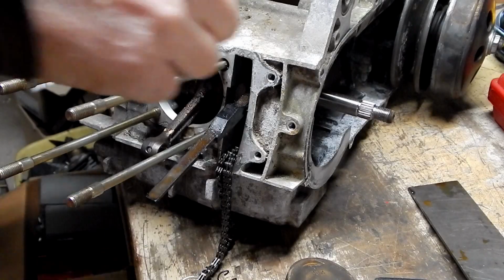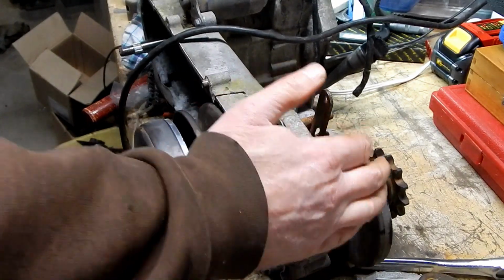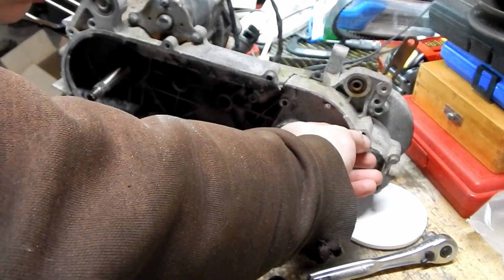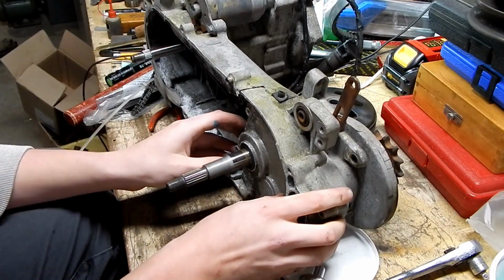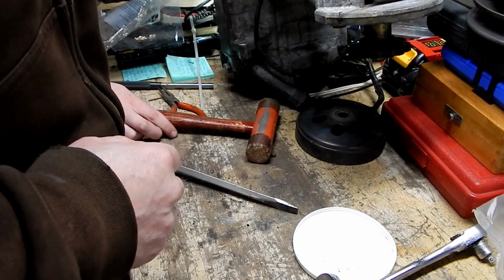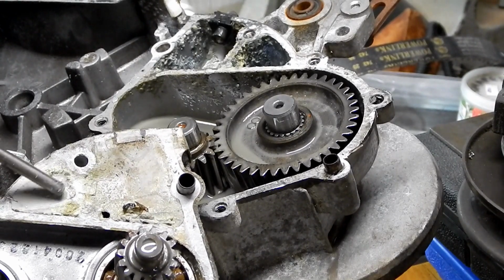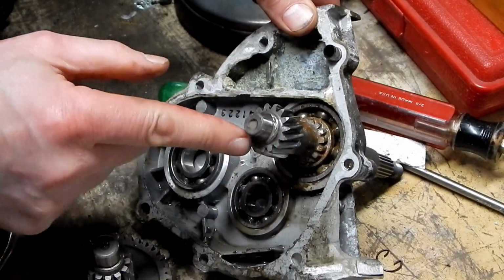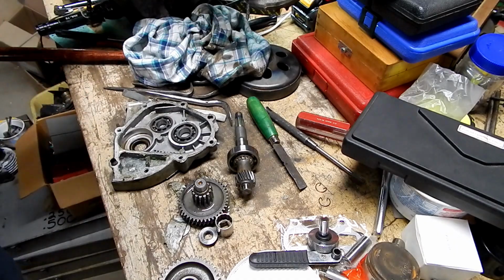The Yerf Dog Go Kart Part 7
Aidan and I continue work on the Yerf dog's little Howhit motor. We open up the transmission and see why the bearings sound so crunchy!